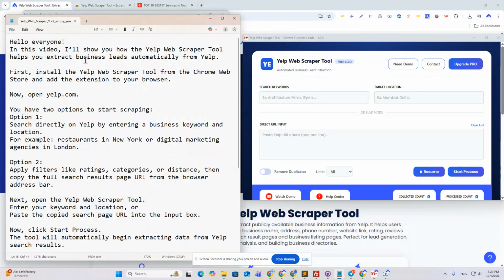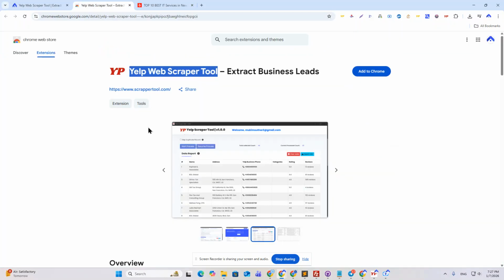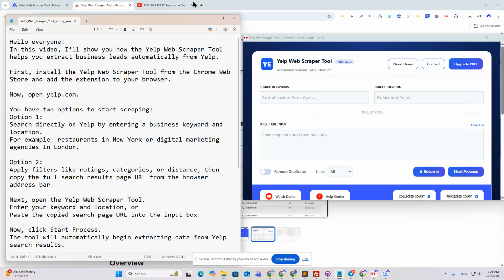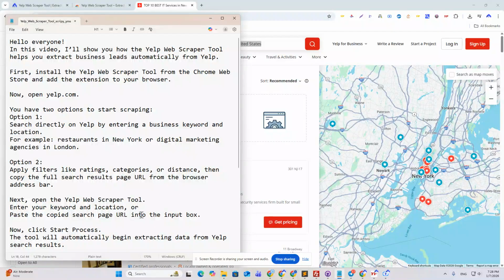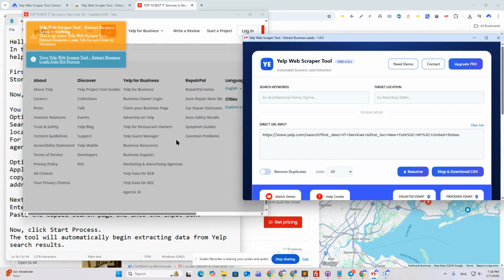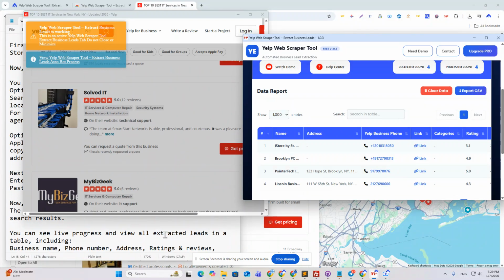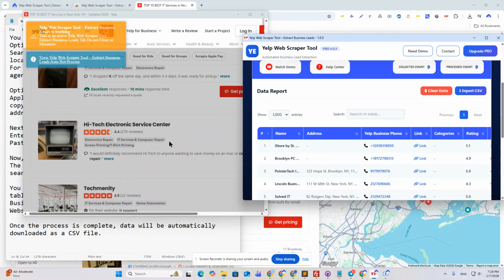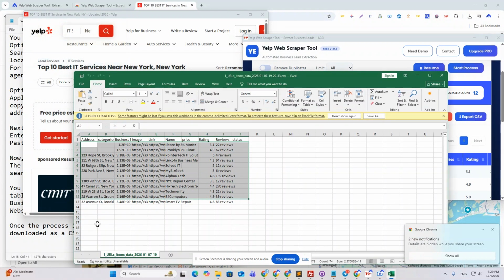Yelp Web Scraper Tool – - Discover the SECRET to Extracting Business Leads Automatically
Looking for an easy way to extract business leads from Yelp?
In this video, I’ll show you how the Yelp Web Scraper Tool helps you automatically collect business data from Yelp search results—without any manual copying.

With this tool, you can extract:
✔ Business names
✔ Addresses & locations
✔ Ratings & reviews
✔ Categories & website links

Search using a keyword + location OR copy a Yelp search results page URL
Paste the URL or enter search details in the tool

Click Start Process
Download all extracted data instantly as a CSV file

Digital marketers
Sales teams
Lead generation agencies
Business owners
CRM & data researchers

Use the exported CSV file for:
📌 Sales outreach
📌 Email & phone marketing
📌 CRM uploads
📌 Business analysis

This tool saves hours of manual work and helps you generate targeted Yelp business leads quickly and efficiently.
👉 Fast & accurate extraction
👉 Perfect for lead generation